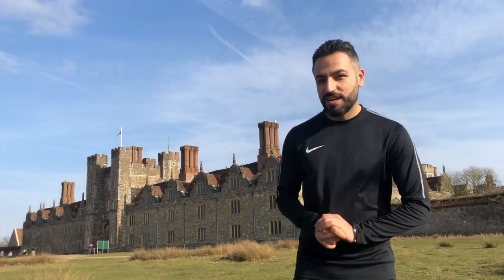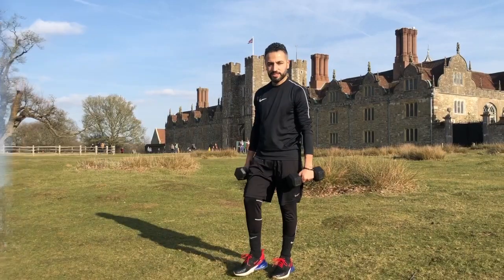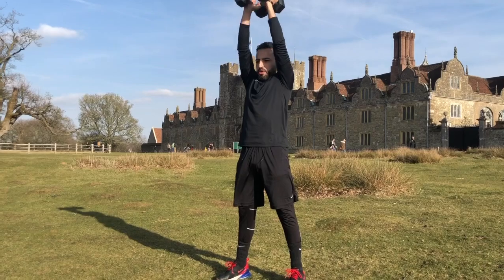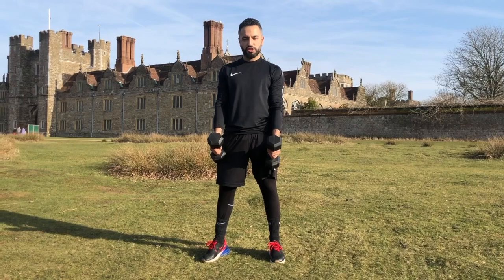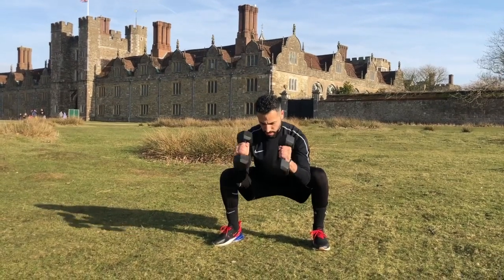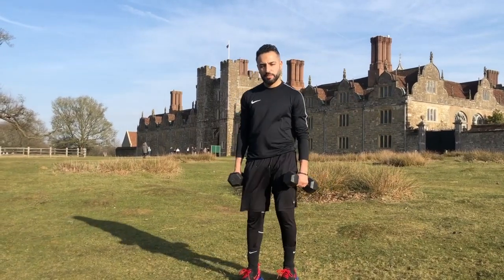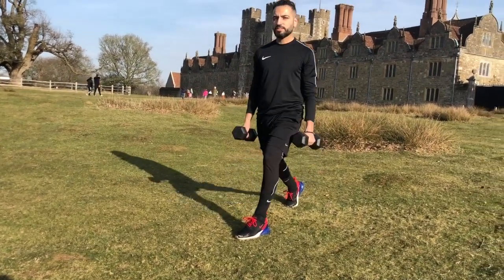DUMBBELL FULL BODY WORKOUT TO BUILD ENDURANCE. KNOLE PARK, SEVENOAKS, KENT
Dumbbell Full Body workout to build Endurance. Knole Park, Kent

3 Dumbbell Exercises,
First one is the Dumbbell Frontal Squat with Press
Second exercise Dumbbell sprawl
Third and finally exercise Lunge Pulse with dumbbell bicep curls

after the workout you could watch around Knole Park where there is a great Castle you can visit and also many Deers are all around the park.